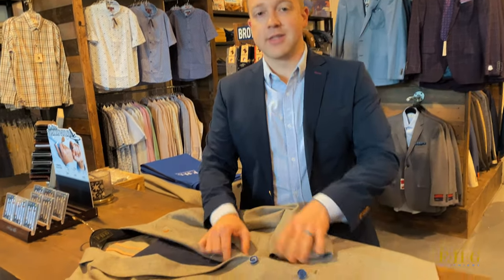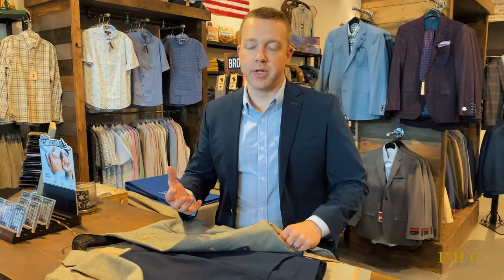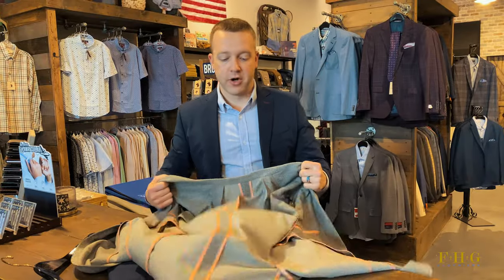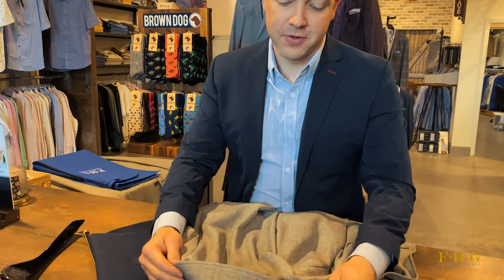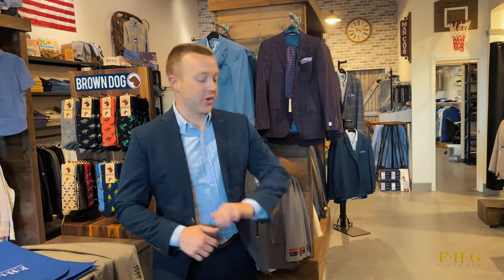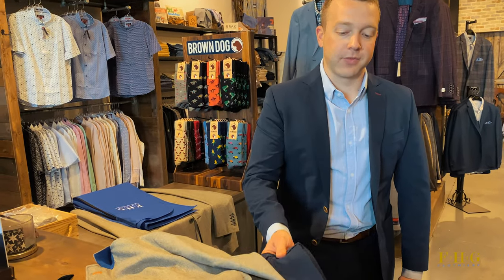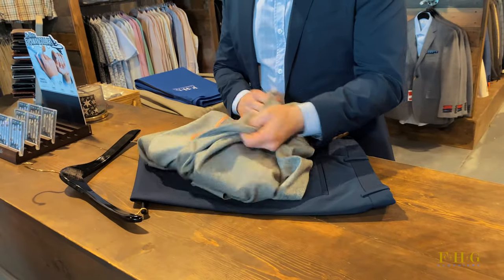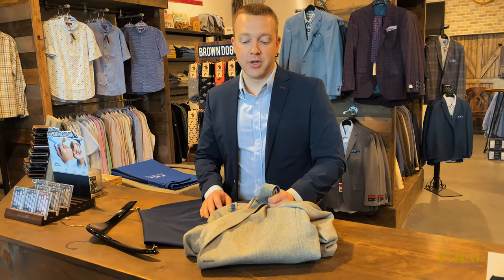Type of Suit available now at FHG Clothiers in Bowling Green, KY.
Tyler of FHG Clothiers gives us a look at the next step in Men's office clothing. A great-looking suit that is functional and perfect for travel.